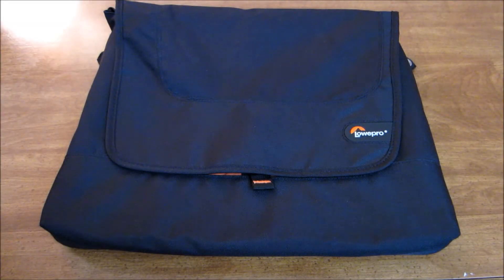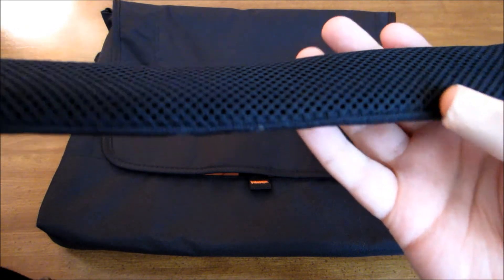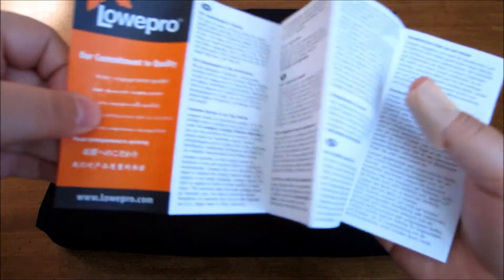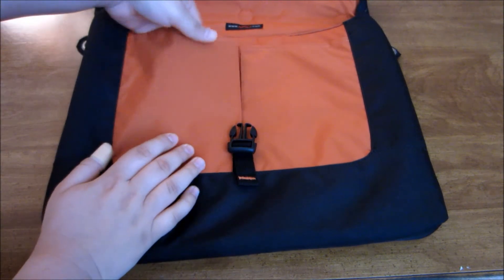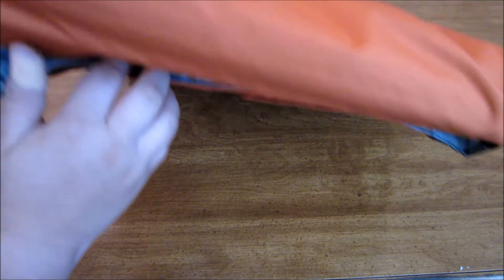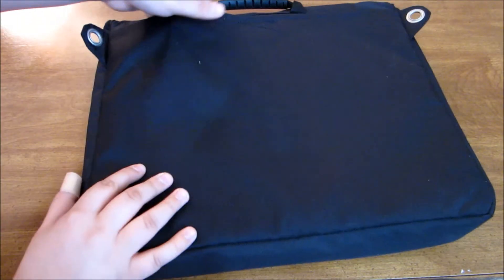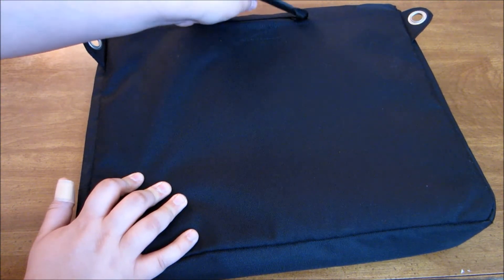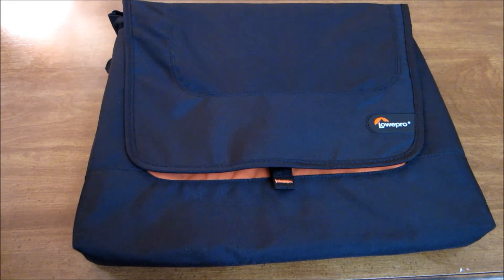Lowerpro Messenger Bag Review